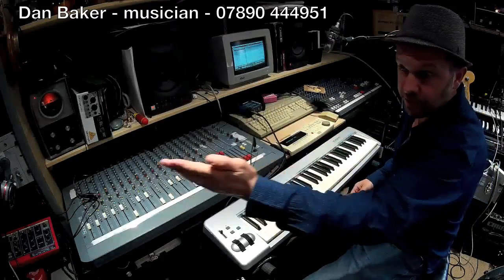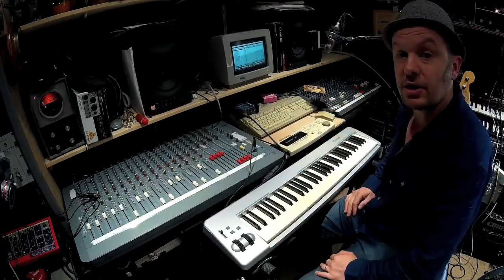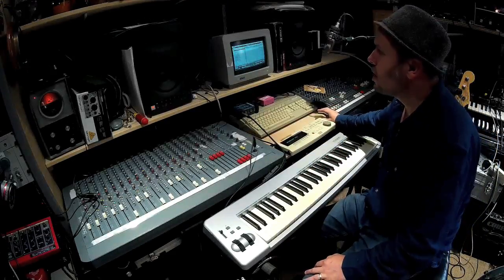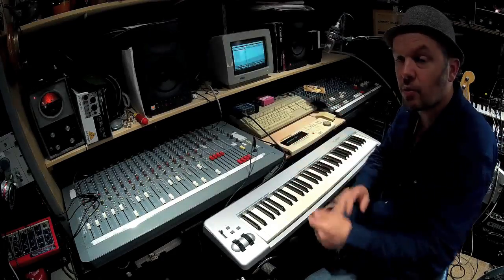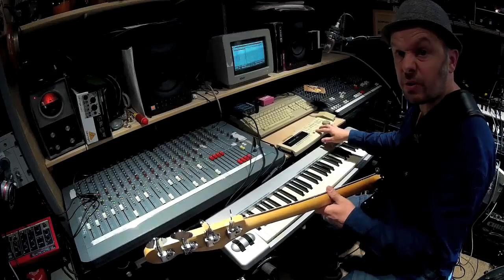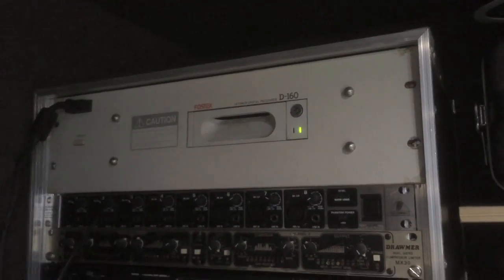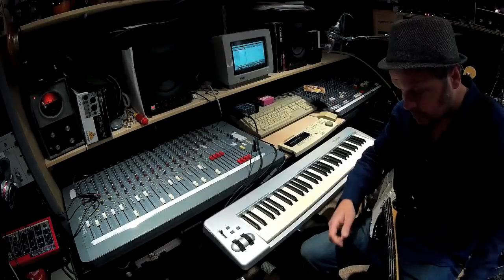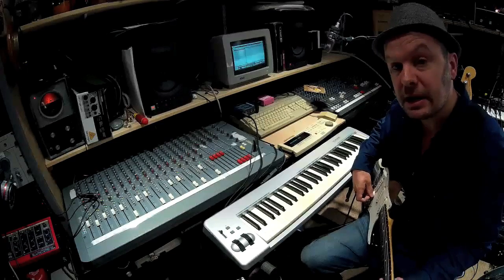Akai S950 Part THREE - using in a session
Here's my Akai S950 in action, in a recording session involving an Atari ST computer, a desk and a multitrack machine - no OS in sight!

This is how it used to be done, before the computer recording revolution. It enables a different way of working - fewer possibilities for audio editing necessitating careful playing, tuning, etc..

The time taken for things to load, and rewinding/fast forwarding mean there are breathing spaces in a session to think about what to do next..

0:00 - intro
0:54 - adding a multitrack recorder into the Atari/sampler dynamic! Adding a MIDI merge box
2:07 - recording a bass part to multitrack while the computer controls the sampler drums
4:08 - recording guitar, miking a Roland JC-120 chorus amp in stereo
6:02 - machines that do one job each to contribute to the whole.